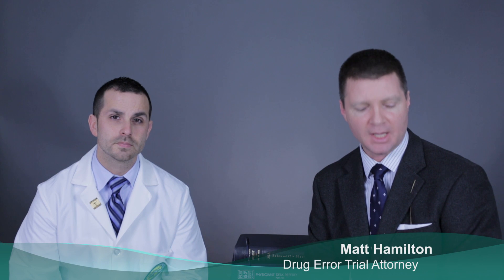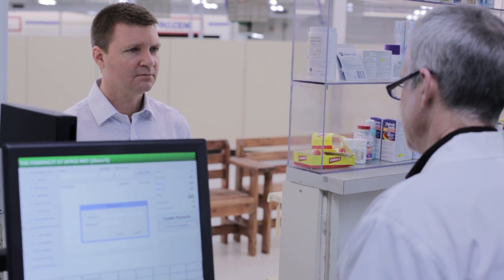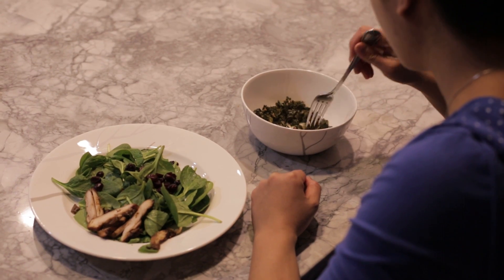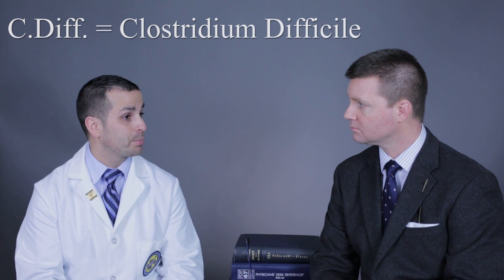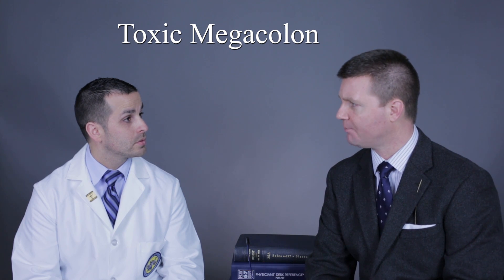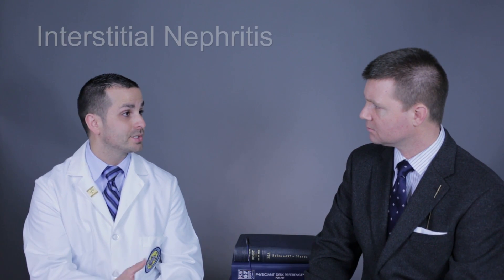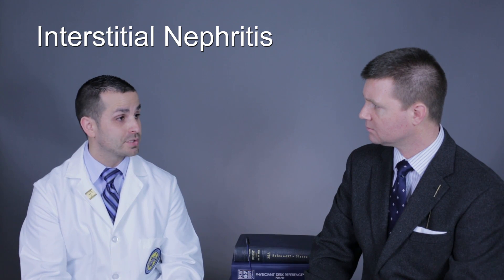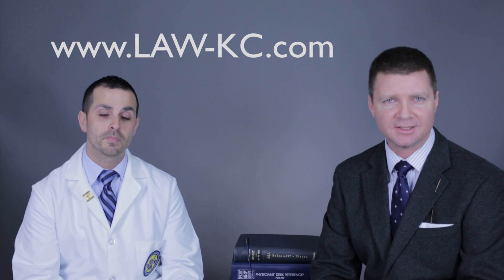5 Prevacid Mistakes Your Body Can't Afford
Doctor Jesse Garcia discusses how Prevacid / Lansoprazole works in the body, errors that cause kidney failure, C.Diff., Stevens-Johnson syndrome, and Toxic Epidermal Necrolysis; especially in children.
Interview by attorney Matt Hamilton.

Information on Prevacid mistakes causing Stevens Johnson Syndrome can be found